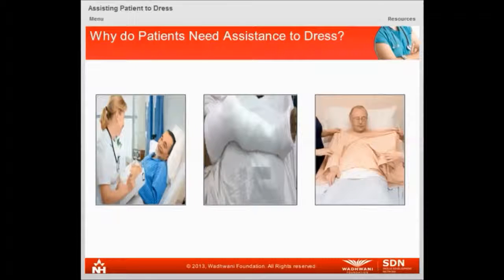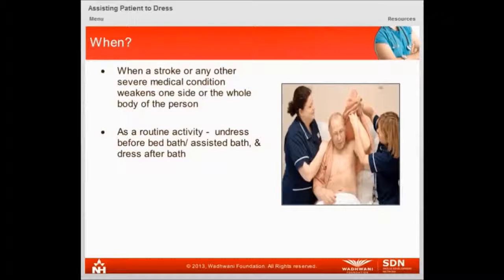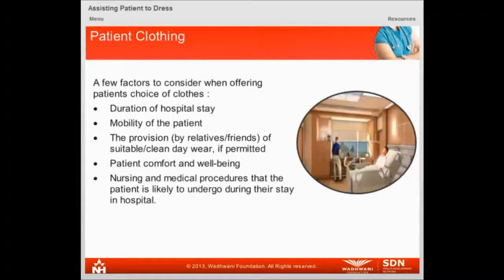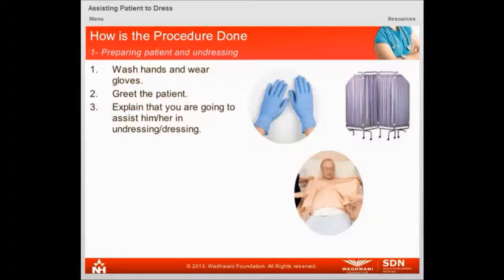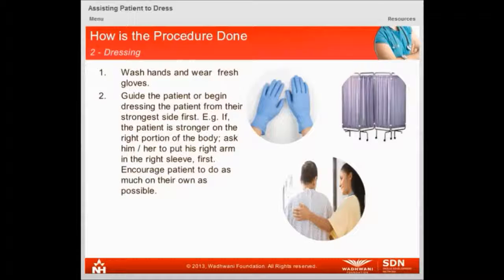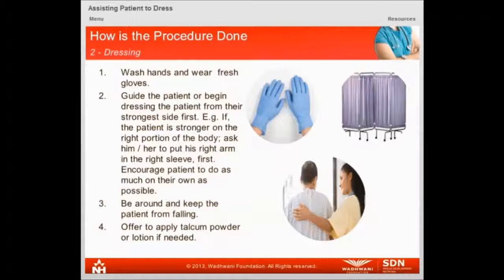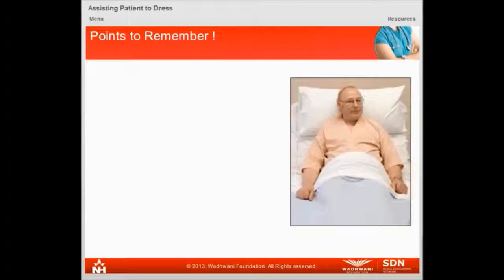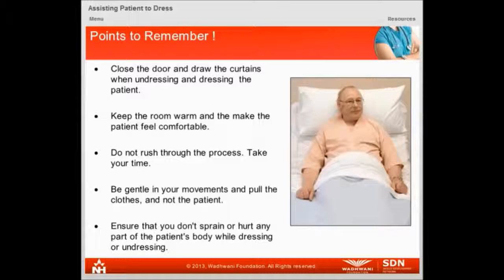10 Assisting Patient to Dress